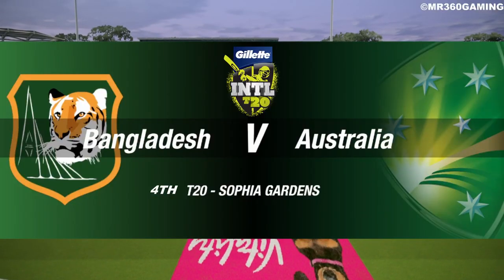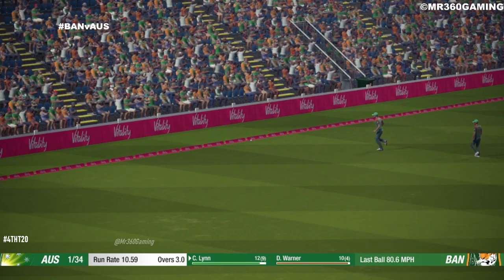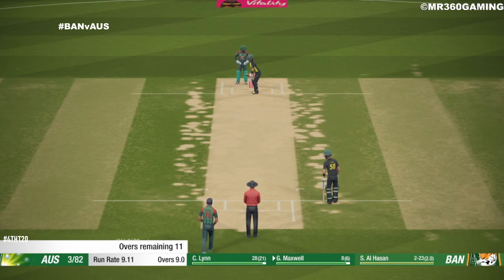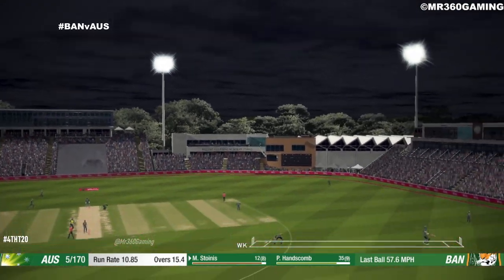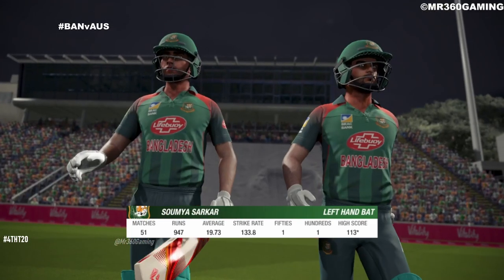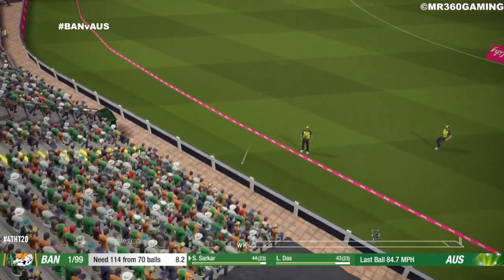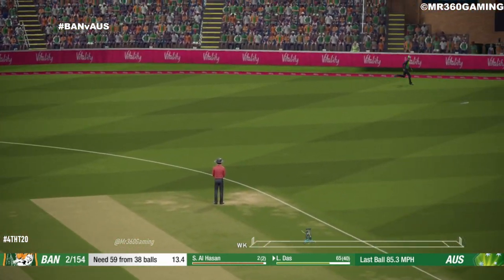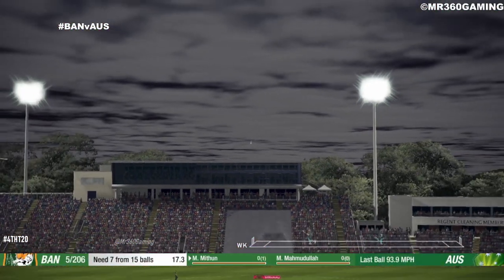Ban vs aus | 4th T20 Match Highlights 2021 | Cricket 19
Hello Guys Welcome to Ban vs aus 4th T20 Match Highlights 2021 | Hotstar Cricket BAN VS aus 4th T20 Match Highlights 2021 | BAN VS AUS 4th T20 Highlights 2021 | Cricket 19 PC 1080p Gameplay Australia vs Bangladesh 4th T20 Highlights  | cricket 19 xbox one | cricket 19 ps4 | cricket 19 | hotstar cricket

NOTE : This MATCH IS NOT REAL Because this is a CRICKET19 OFFICIAL GAMEPLAY DEVELOPED BY : BIG ANT STUDIOS.

Game Editing info :

Game Name : Cricket 19 PC
Gameplay Edit by : MR360
Game Thumbnail Edit by : MR360
Gameplay owner by : Mr 360 Gaming

Note :  If you use a copyrighted work without the appropriate permission, you may be violating—or “infringing”—the owner’s rights to that work. Infringing someone else’s copyright may subject you to legal action.

GUYS SUPPORT ME
(1)LIKE
(3)SHARE

(1) CPU ( RAYZEN 5 2600 SIX CORE 12  THREADS )
(2) GPU GRAPICH CARD ( NVIDA 1050 TI OC )
(3) RAM 16 GB
(4) MOTHERBOARD (MSI 450B PRO  VDH MAX)
(5) SSD CARD (256 GB )
(6) HARD DISK (1TB )
(7) GAMING HEADPHONE ( ANT ESPORTS )

THANKS. TO. WATCHING.

Tags,
BAN vs AUS T20
BAN vs AUS 4th T20
BAN vs AUS 4th T20 2021
BAN vs AUS 4th T20 2021 highlights
aus tour of ban 2021 highlights
Cricket live streaming
ban vs aus 2021 4th t20 Series highlights
ban vs aus Live streaming highlights
ban vs aus 2021 4th T20  highlights
Bangladesh vs Australia 2021 highlights
Bangladesh vs Australia 4th T20 2021 highlights
Bangladesh vs Australia  2021 4th T20 highlights
AUS VS BAN 4th T20 Match Highlights
AUS VS BAN 4th T20 highlights
AUS VS BAN 4th T20 highlights 2021